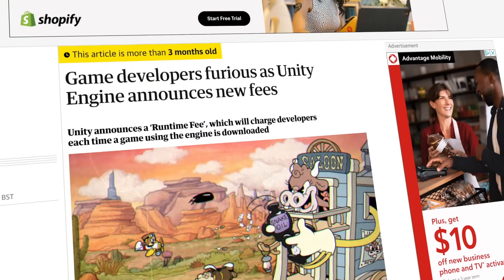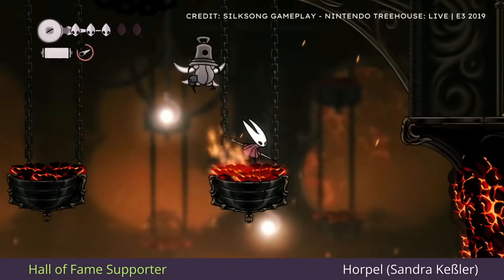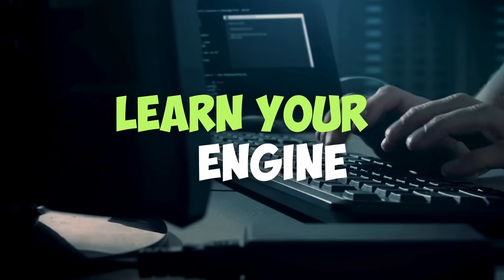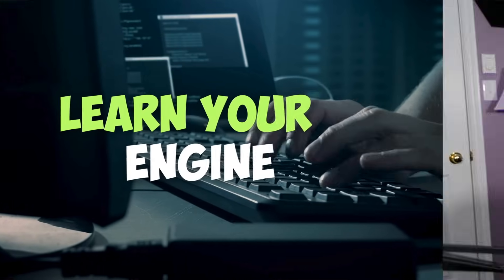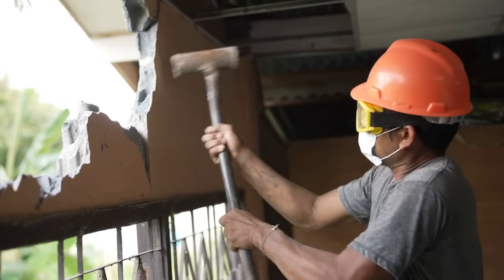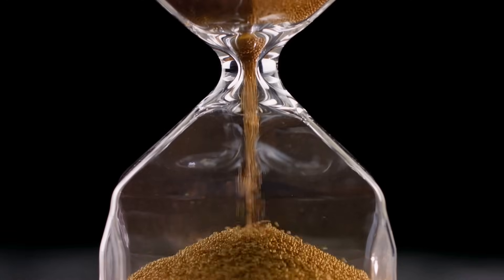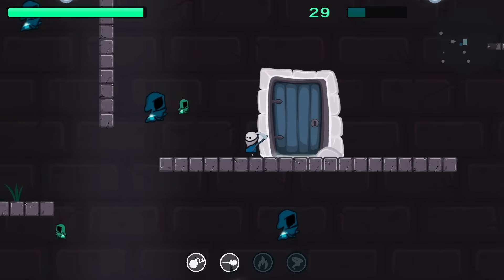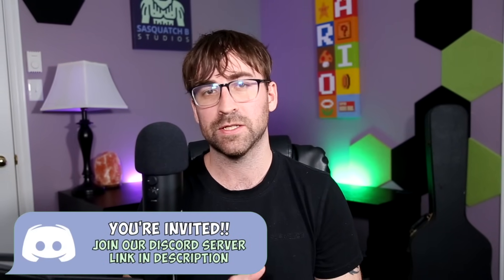How to Start Gamedev in 2024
Join us in this comprehensive guide on how to kickstart your game development journey in 2024! 🎮

Whether you're a complete beginner or looking to level up your skills, we've got you covered with the latest tools, trends, and tips to make your mark in the gaming industry. From choosing the right game engine to mastering essential coding languages, we'll walk you through the crucial steps to bring your gaming dreams to life.